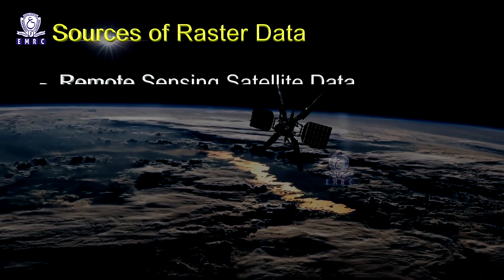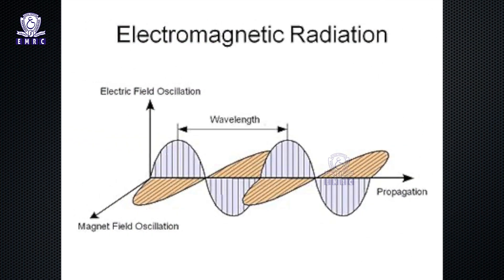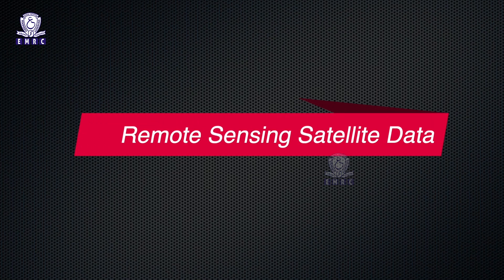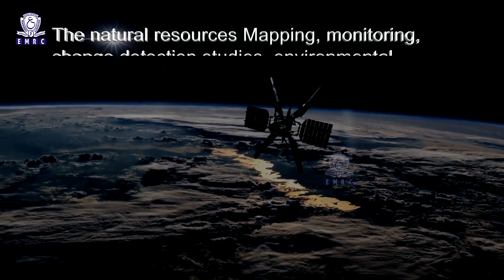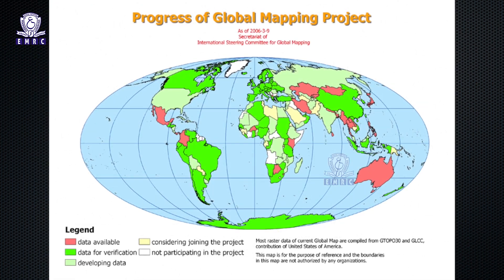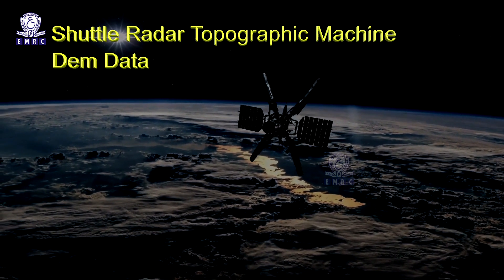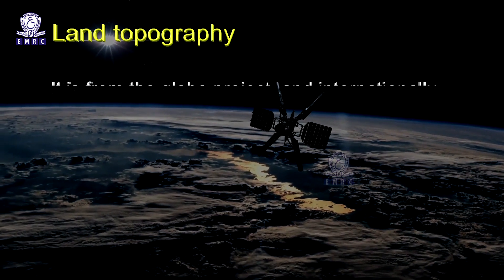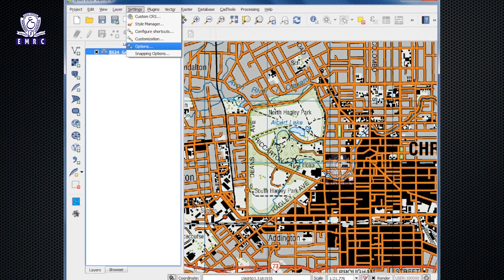07 Sources of raster data and vector data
B.A Geography
Geographic Information System (GIS)
07 Sources of raster data and vector data
geography geographicinformationsystem Sources of raster data and vector data#emrc#